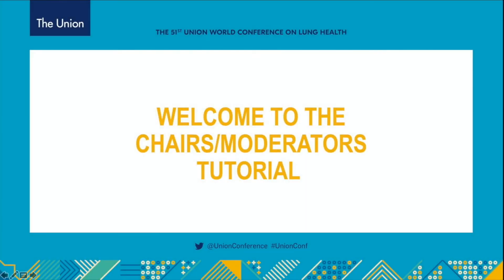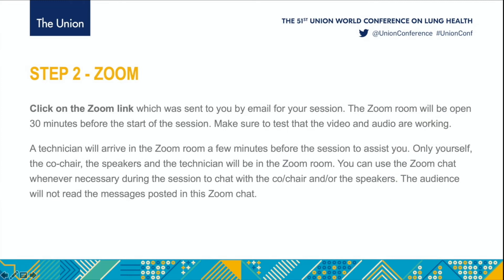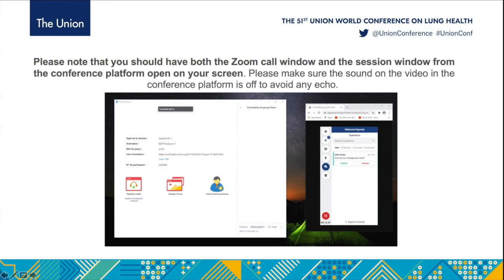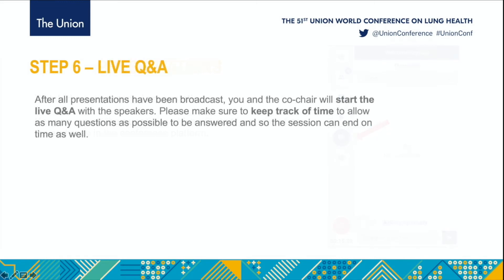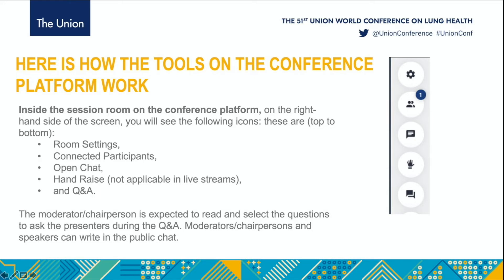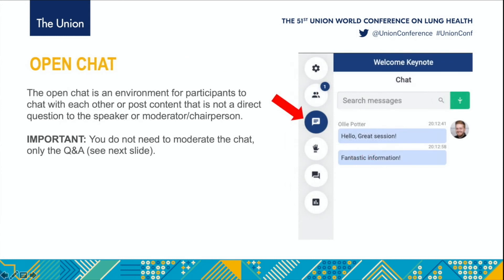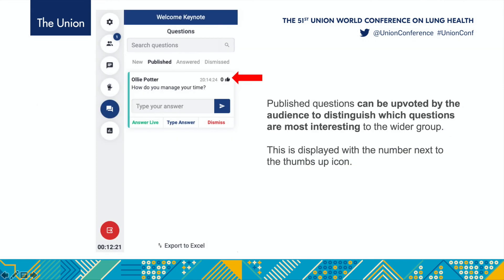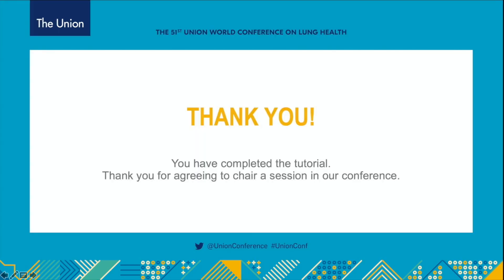Chairpersons Tutorial video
This is a tutorial video for the Chairpersons taking part in this year's virtual 51st Union World Conference on Lung Health.